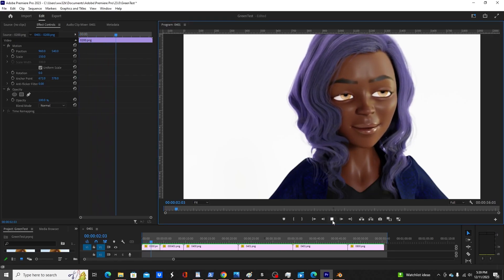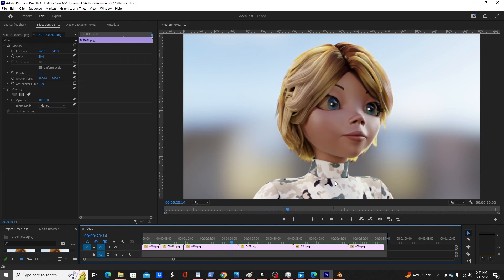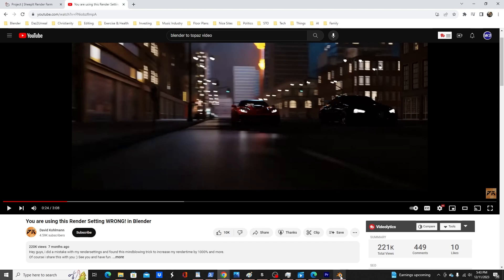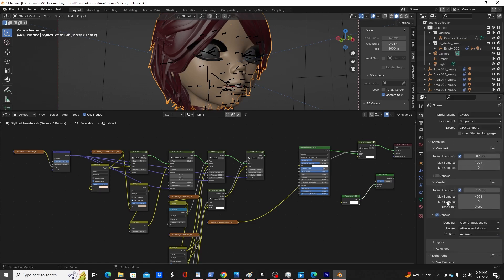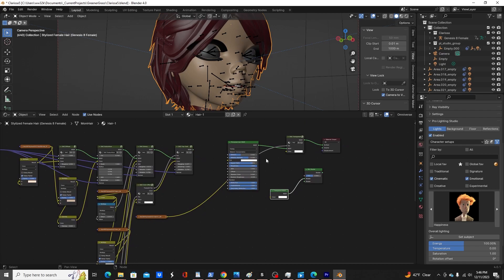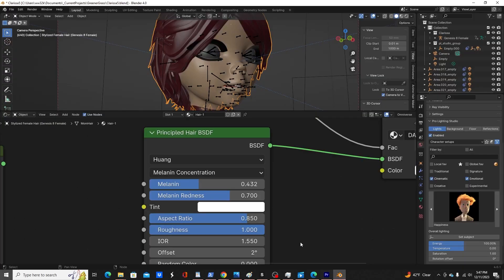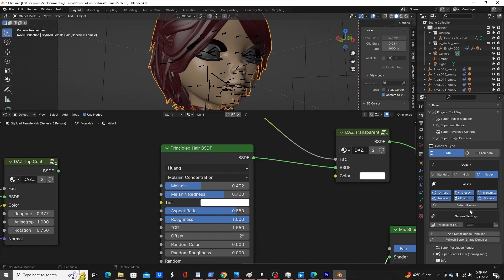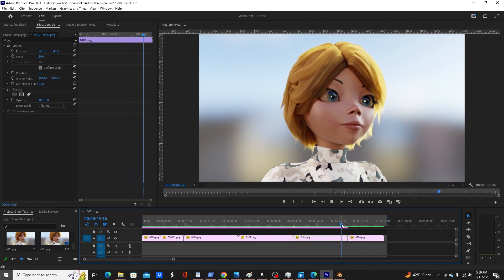Blender Hair Renders Look Bad? 3 Tricks to Fix Them Fast!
Struggling with messy, noisy, or grainy hair in Blender? In this tutorial, I’ll show you 3 easy tricks to fix Blender hair renders fast so your characters and models look clean, smooth, and professional.

Whether you’re new to Blender hair particles or an intermediate user battling flickering and noise, these quick tips will help you save render time and improve quality instantly. Perfect for beginners and 3D modelers who want better results without frustration.

✅ What you’ll learn in this video:

How to remove noise from Blender hair renders

Simple settings adjustments for cleaner, smoother results

Pro tips for realistic-looking Blender hair that stands out